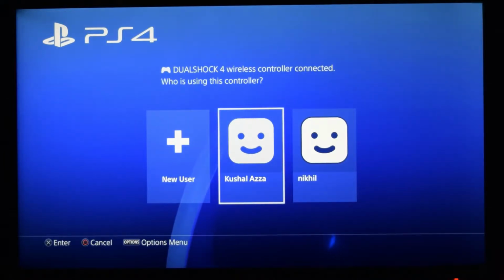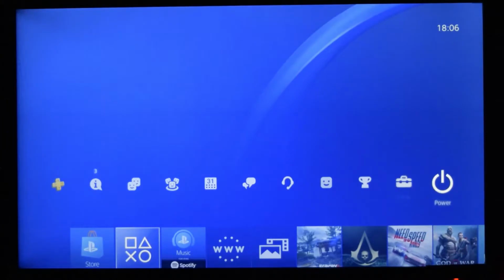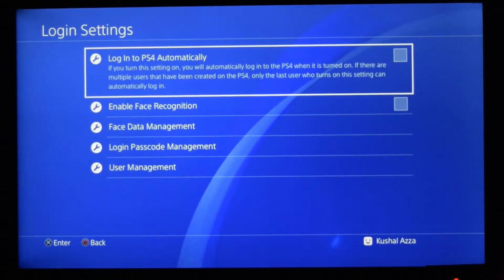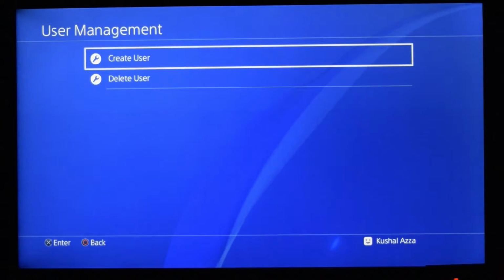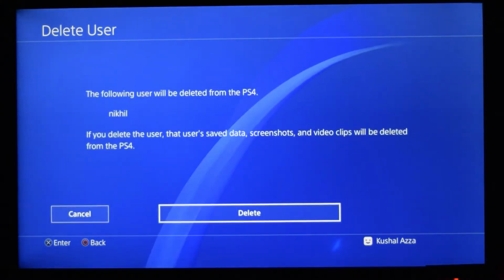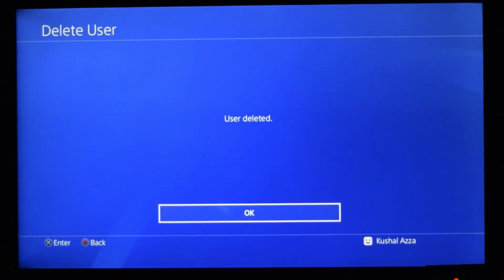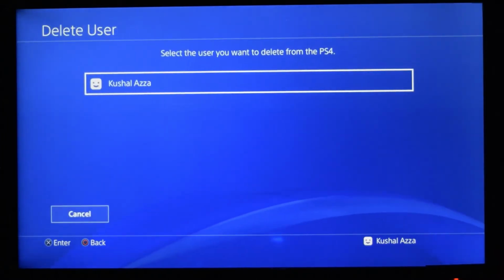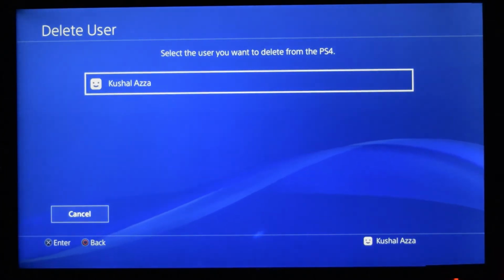How to Delete a User in PS4 PlayStation Console?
Learn how to delete and remove a user account appearing in PlayStation PS4 login screen. If you've multiple users available on the PlayStation startup screen, you can delete any particular user from the list.

All you need is to visit the Users settings in PlayStation and delete the existing users.

Please note that removing the user will also delete all the data stored on the PlayStation device and this action is irreversible. Please be mindful about it!

restoreBin: a Super Simplified Internet Space for publishing Digital Technology (Re)views, Versatile Business Solutions, and Personal Blogging at ease.